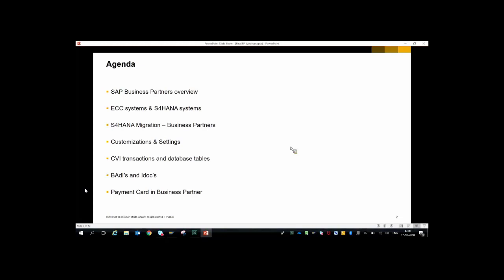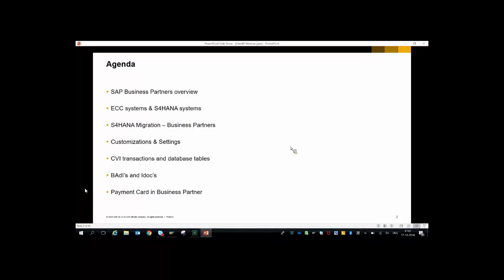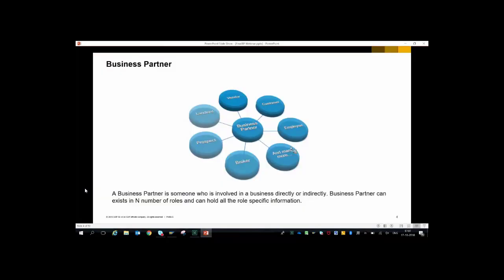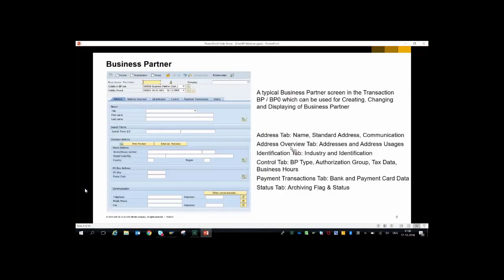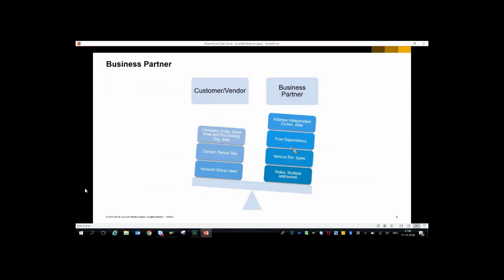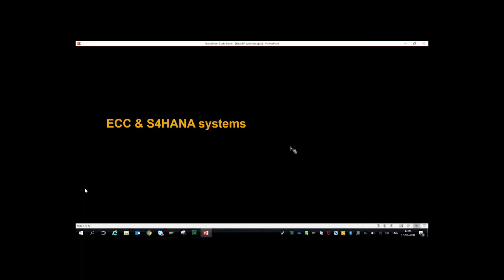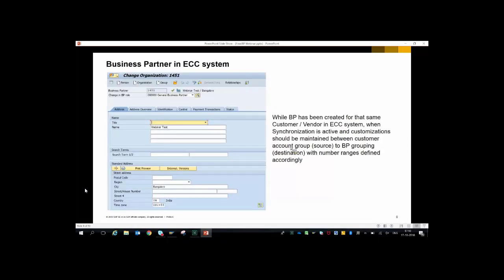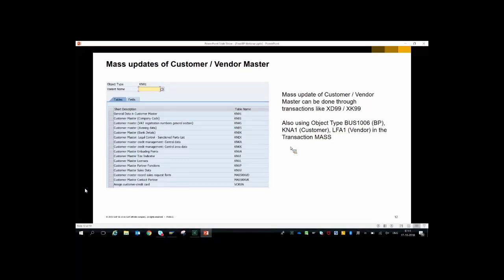SAP S/4HANA: Business Partners in SAP S/4HANA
Business Partners in SAP S/4HANA
from the SAP so that everyone can see